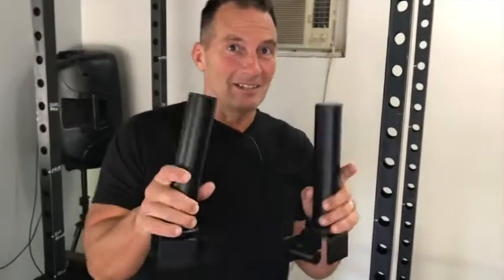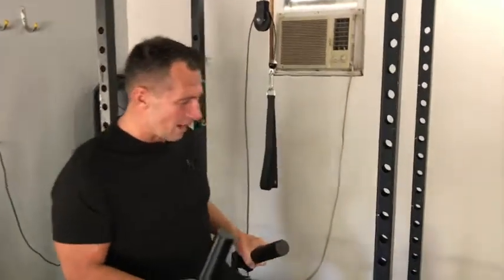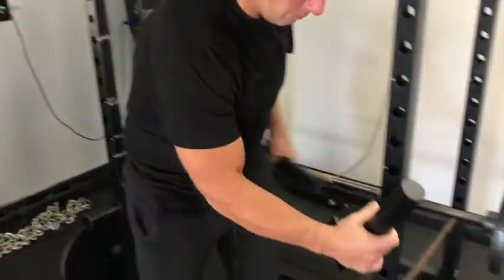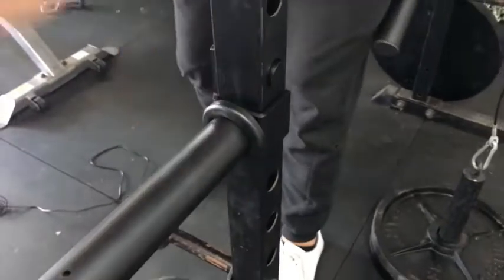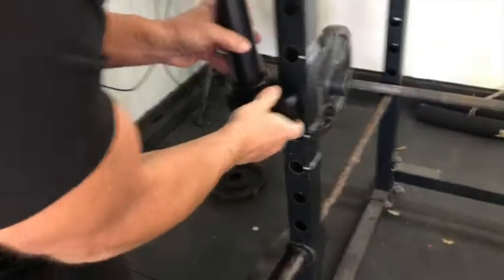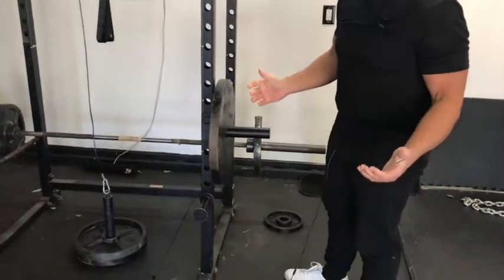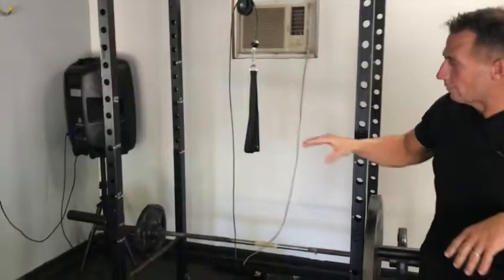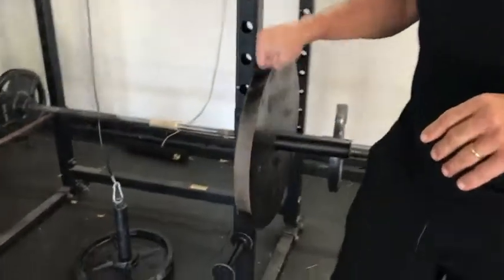Weight Plate Holder Power Rack Attachment REVIEW